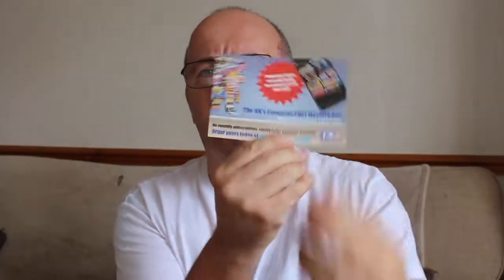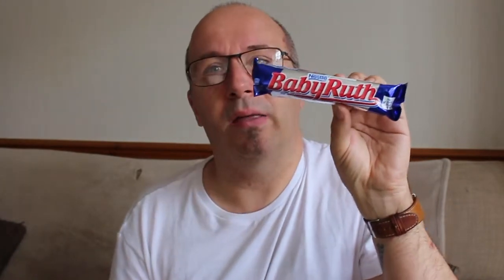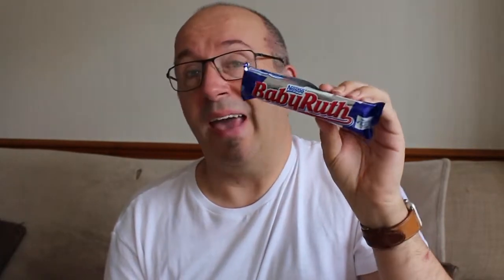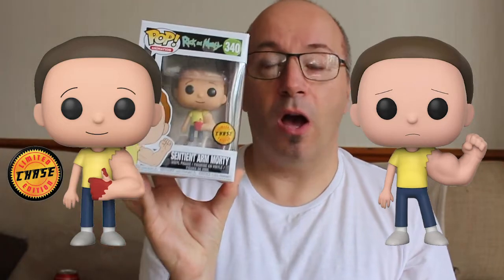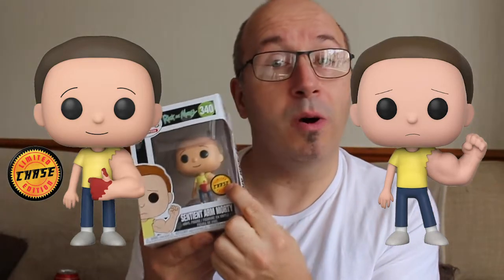PopNCandy Unboxing - FANTASTIC CHASE POP!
It's time for PopNCandy! I love getting these boxes and opening them on camera for you.

➢ Get your own Shadow Cloud PC and get £10 off your first month